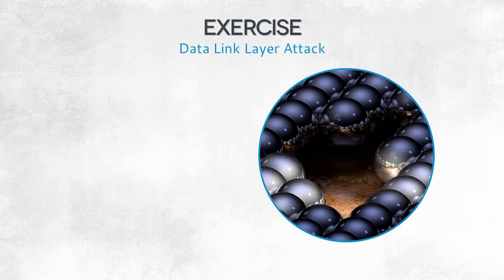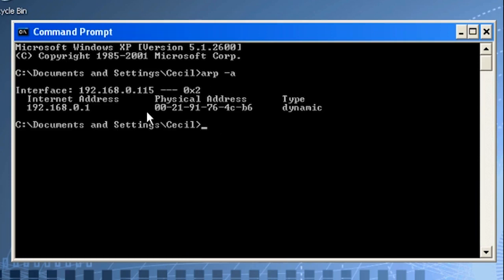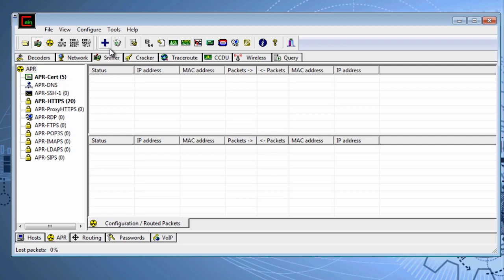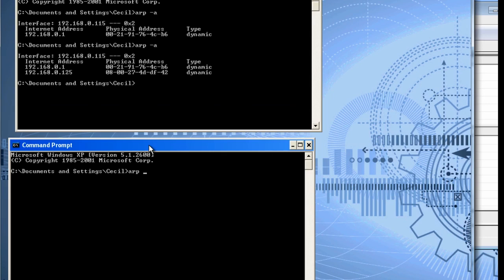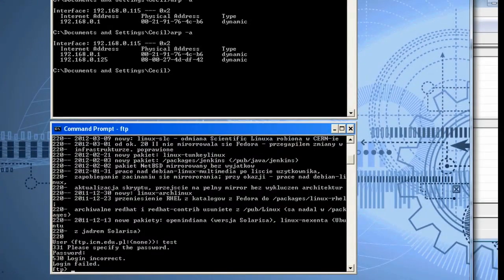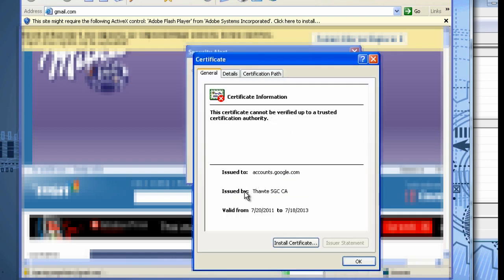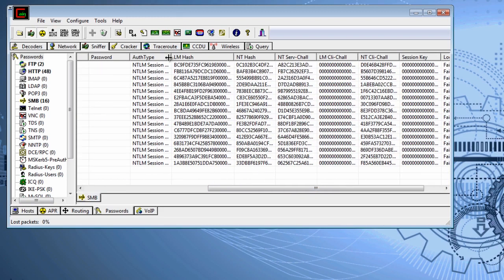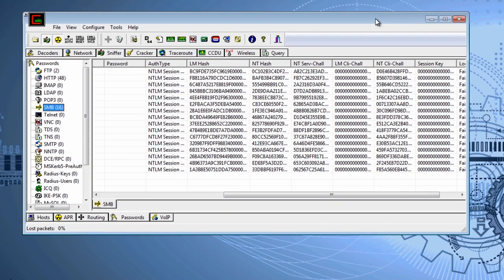6 EXERCISE Data Link Layer Attack